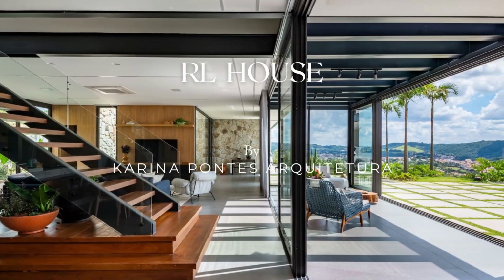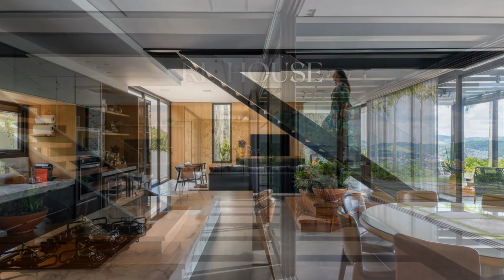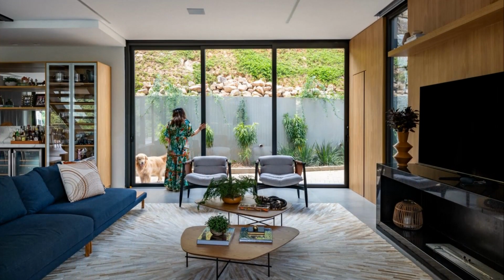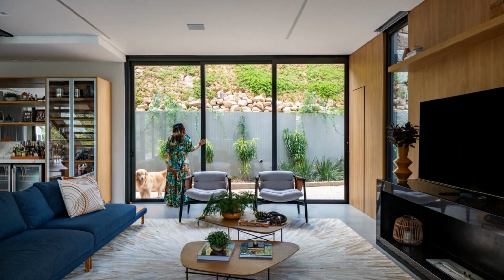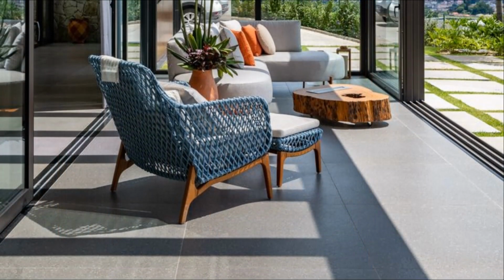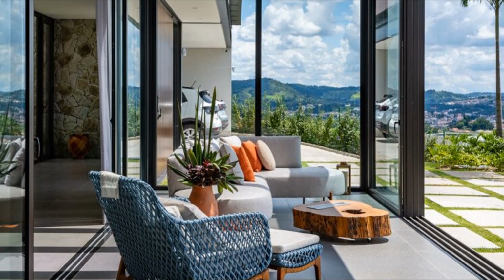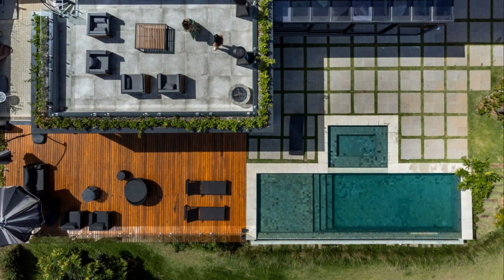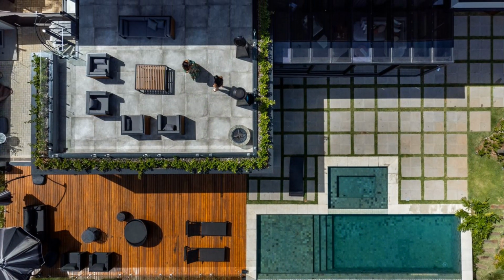Villa Casa RL: A Mountainside Marvel in São Roque | H D I • HOME DESIGN IDEAS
The Casa RL emerges from a mountainside, in picturesque scenery in São Roque town, São Paulo State. The chosen place, surrounded by vegetation and a fabulous sunset, inspired the architect to create a house celebrating nature and providing a haven of rest for its residents. Combining steel frames, huge glass panels, and a harmonious connection with the surrounding nature, that dwelling stands out as a perfect contemporary retreat for a young couple and their child.

The plot in acclivity is 2,500m² where two plateaus were done, on the first one the entire house takes place, and on the second one, a sports court. An internal hallway joins the building to a local street from the villa. The floor plan was projected with a focus on comfort and the fluidness of the space.

The social area occupies the dwelling’s ground floor, with a spacious living room, dining room, and kitchen all integrated, allowing a harmonious life in common between the dwellers. Large sliding doors directly connect those environments to the outside recreation area, which is a special highlight of the project.

A vast wood deck broadens out from a gourmet area, creating a perfect place to relax and enjoy the beautiful view surrounded. An infinity pool strategically placed, it fuses with the mountainous view, provoking the sensation of being immersed in a natural oasis. A perfect place to relax and enjoy a gorgeous sunset.

On the top floor, wide rooms were planned to offer comfort and privacy, while large windows and porches have breathtaking scenic views. The main suite, particularly, has a stunning view of the mountainous landscape and the horizon to the west. Each room was planned to be a cozy and quiet haven, with details inviting rest.

The steel frame was chosen to allow vast open spaces without the necessity of intrusive pillars or columns, as well as having a contemporary design. The clear glasses increase the connection with the surrounding landscape letting the natural light flood all the corners.

Entering the house, the visitors are greeted by an inner garden that matches perfectly with the living room, the dining room, and the kitchen.

The home interior design is remarkable as well. Nature was brought inside through a combination of plants and natural elements, such as rocks and big wood panels.

The house was designed to promote a sustainable lifestyle. Solar panels were discreetly combined to the roof, offering clean energy and decreasing the electrical network dependence. The woody metallic brises filter the sunlight, reducing the air conditioner use, besides standardizing the front.

With the rooms and the recreation area stationed to the sunset, the Casa RL offers a unique experience of living in symbiosis with a preserved Atlantic forest. A truly architectural masterpiece that perfectly balances comfort, estheticism, and relation with the natural surrounding.

City: São Roque
Country: Brazil
Area: 550 m²
Year: 2023
Lead Architect: Karina Pontes
Project Partner: Andrei Zennatti
Monitoring / Executive Project: Maressa Ribeiro Miguel
Executive Project / Rendering: Bianca Fernandes
Modeling: Marilia Vigatto
Interiors: Mariana Luccisano
Work Execution: Thiago Silva
Landscaping: Patricia Foroni

             [OCEAN JAMS] "Malfunction"
             GUUSTAVV "Secret Solitude"
             JUSTNORMAL "The Quarry"